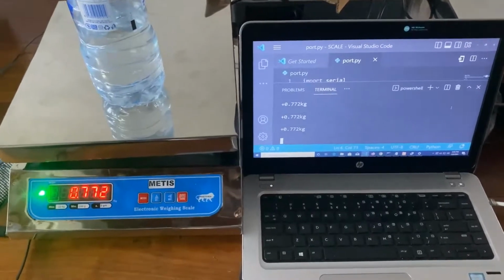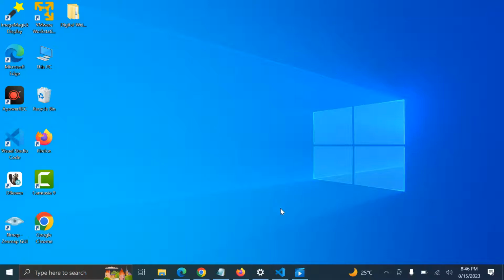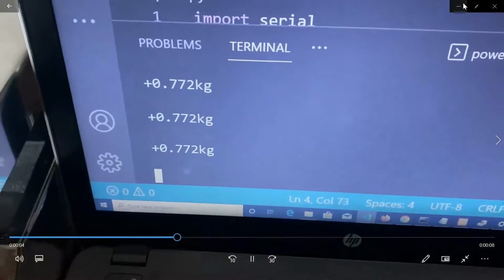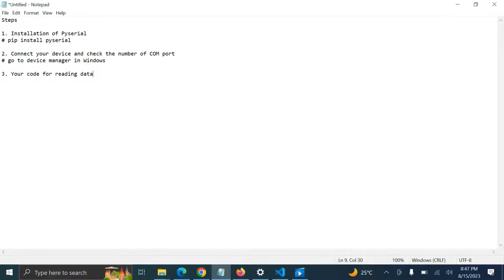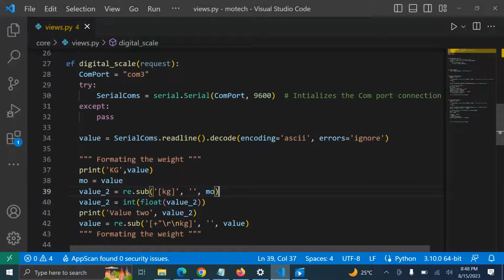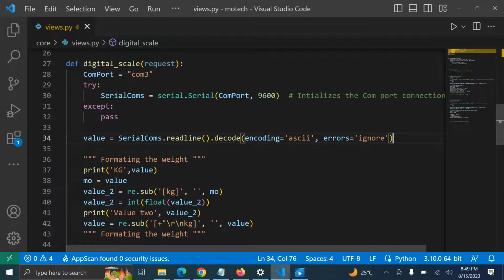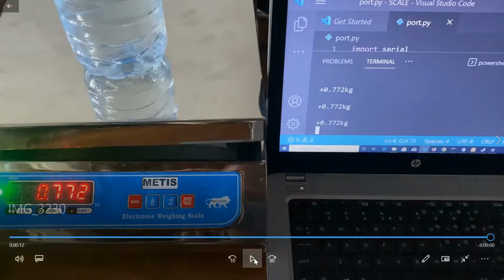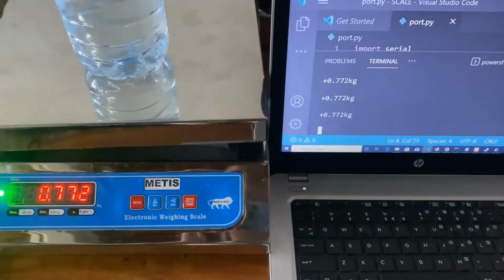How To Read Data From Digital Scale In Python